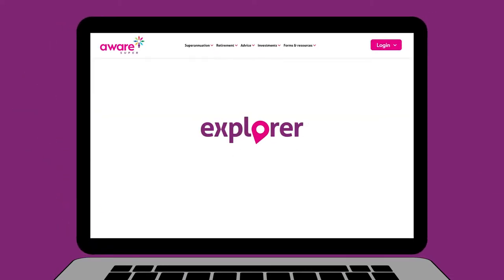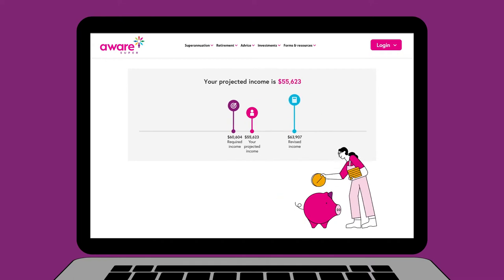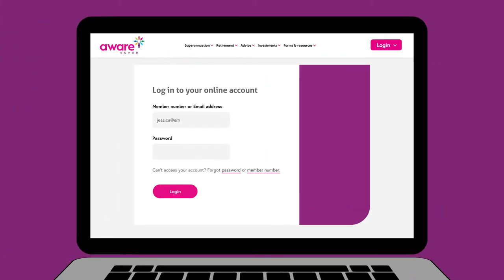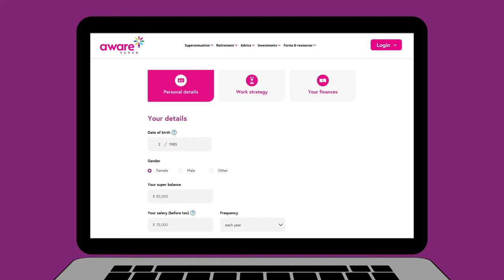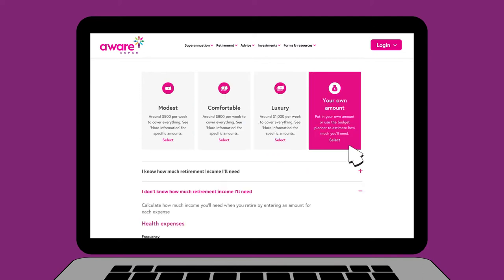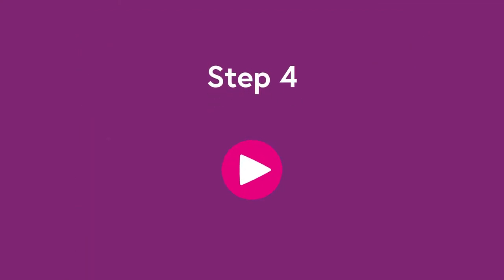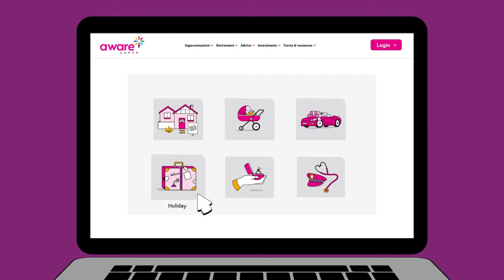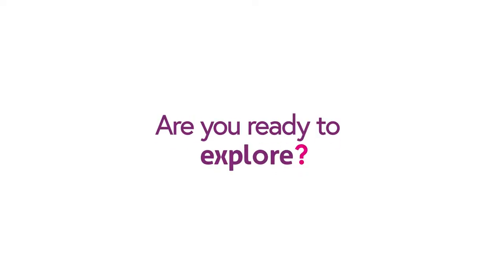Aware Super: explorer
explorer is an online calculator that helps you gauge if you’re on track to afford the lifestyle you want when you retire.

It quickly and easily helps you estimate how much super you’ll need, and suggests ways to help you bridge any gaps so you can get to where you want to be financially.